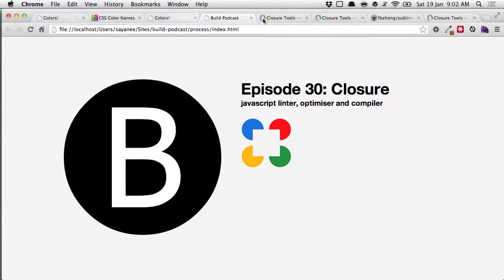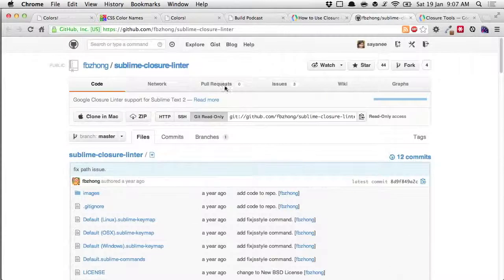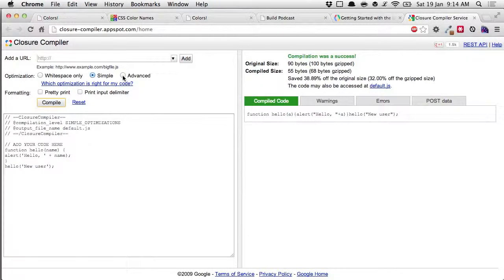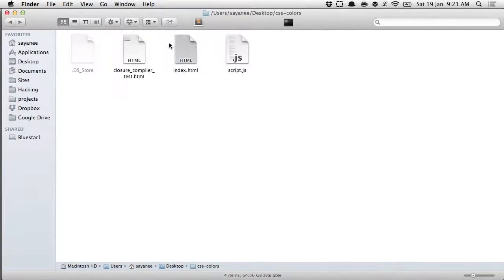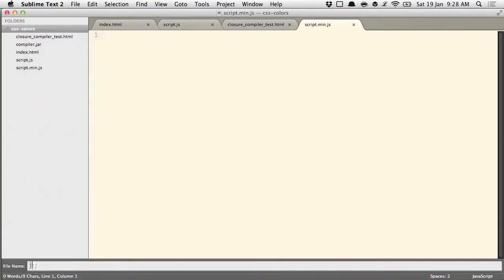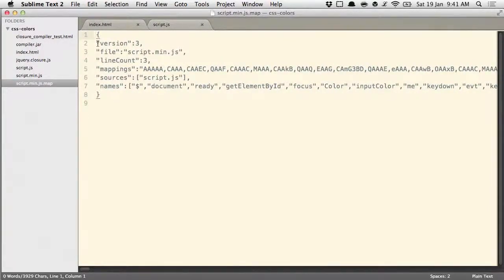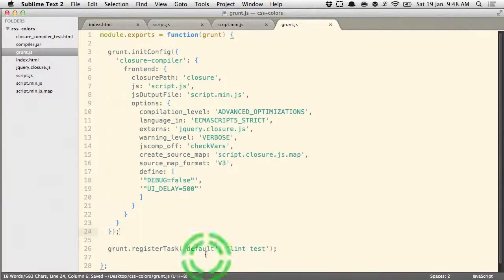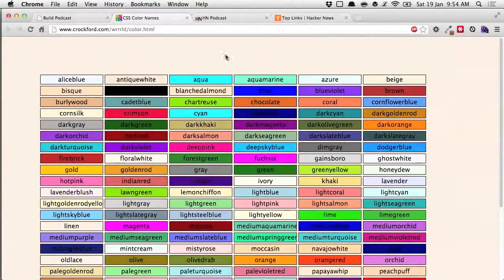Build Podcast 030 Closure